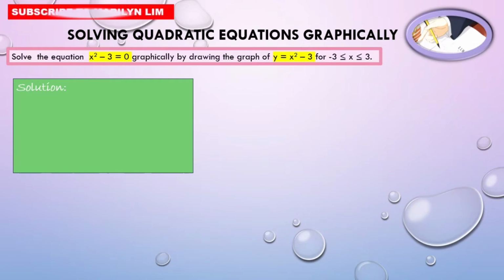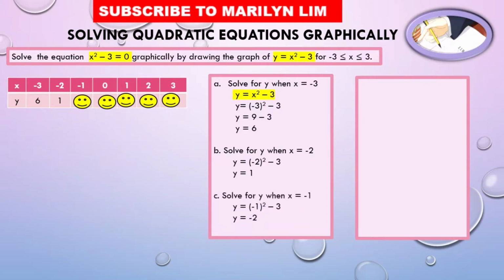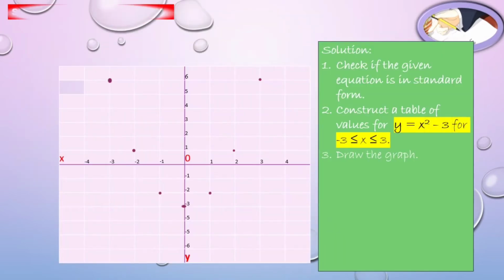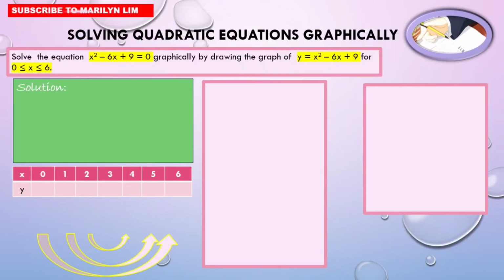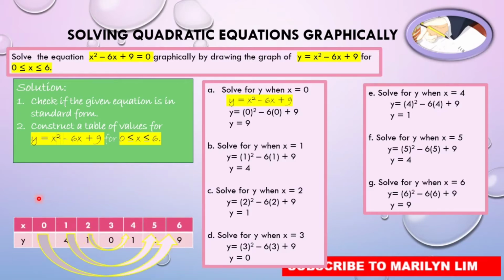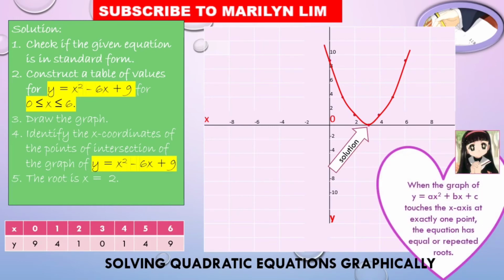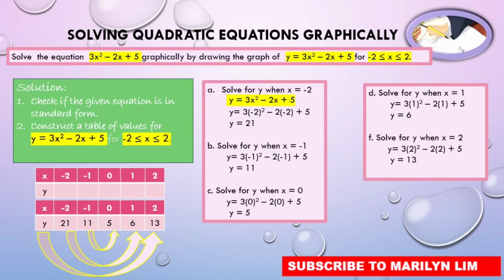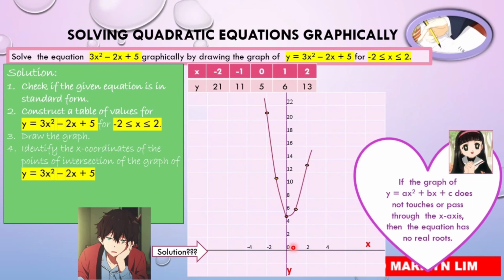How to solve quadratic equations by graphing?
what is the root of a quadratic equation when the graph does not pass through or touches the x-axis?